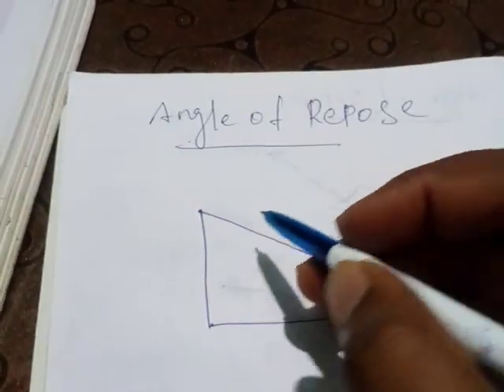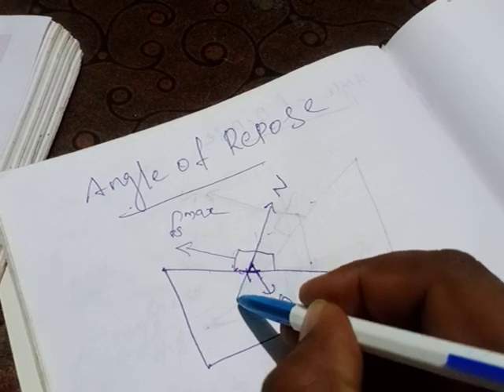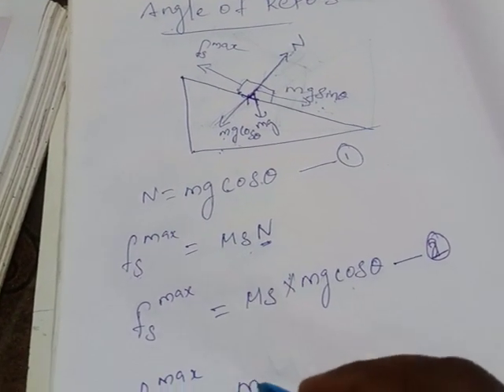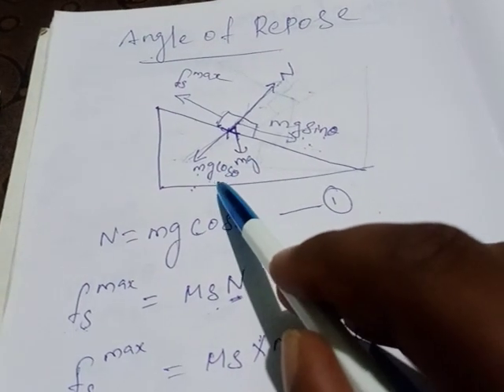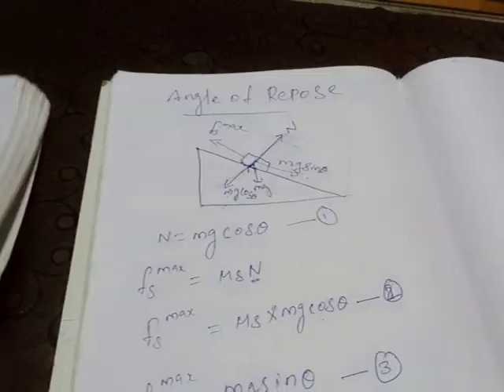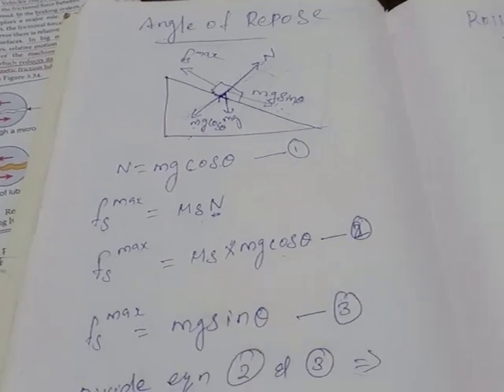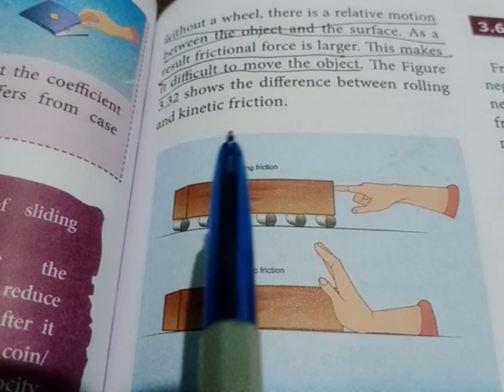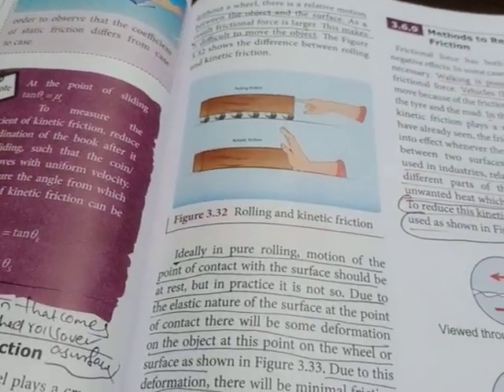Grade11 l Physics l Angle of Repose l 7.00am